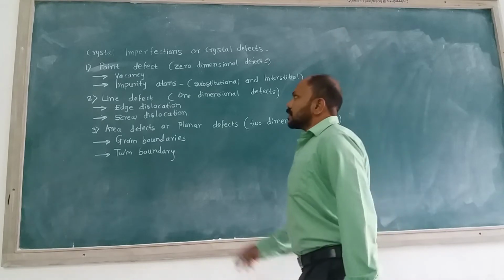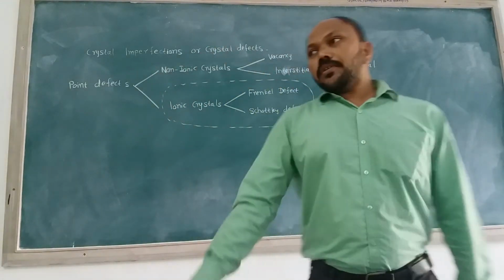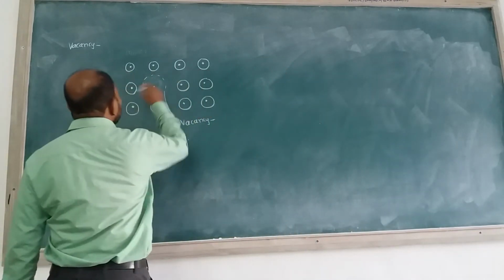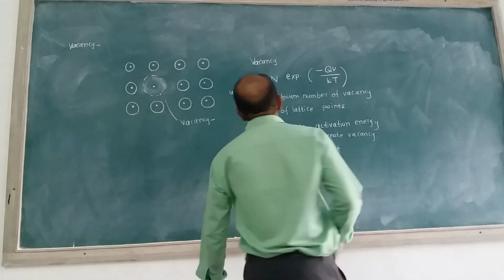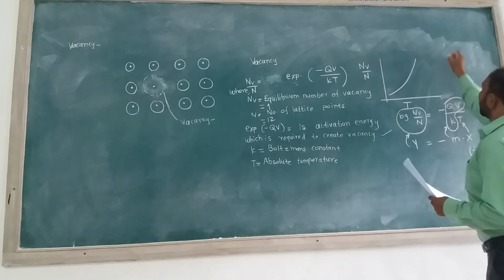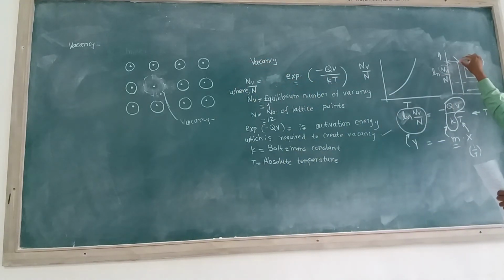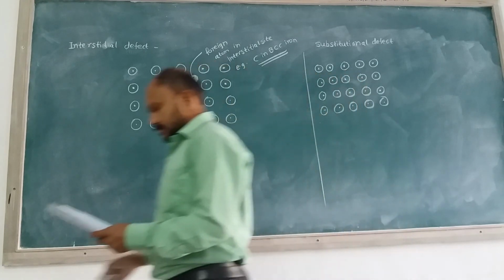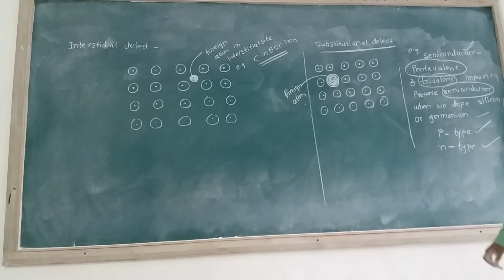Crystal Defect: Part I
Point Defect: Vacancy, Interstitial point defect, Substitutional Point defect